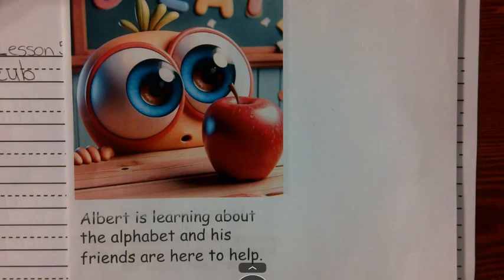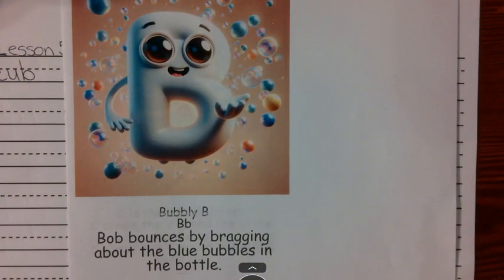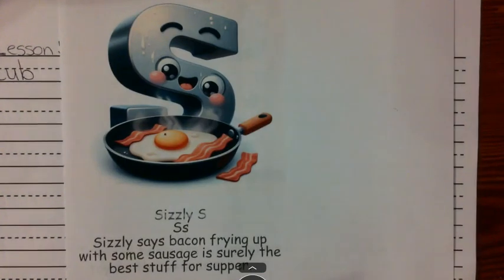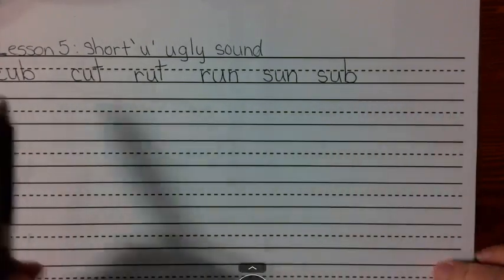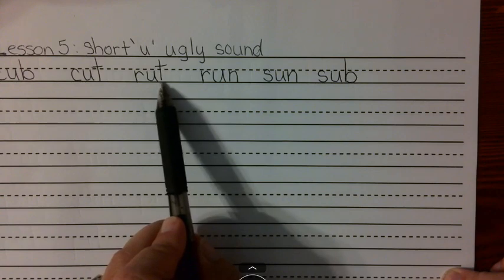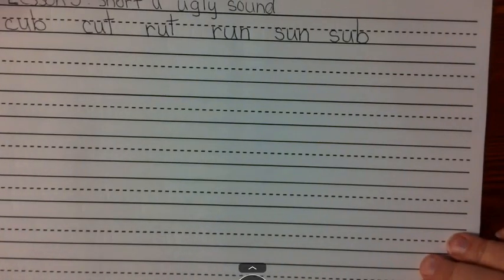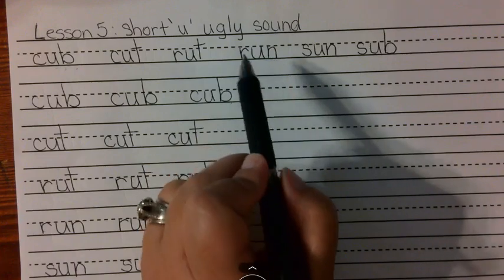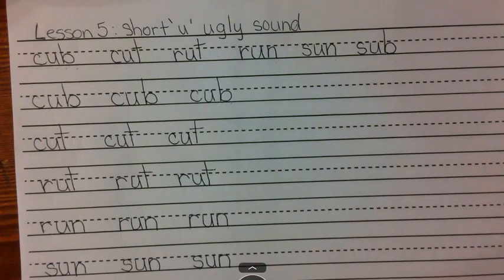Albert Learns the ABCs Short u Ugly Sound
Work on words that have the short 'u' ugly sound with Albert. Albert and his letter friends spell the words cub, cut, rut, run, sun, and sub. Each word is written 3 times and the letters and letter sounds are gone over both individually and with the letter sound friends and words. A multi-sensory approach to learning phonics is employed to help all types of learners begin their journey to reading independently